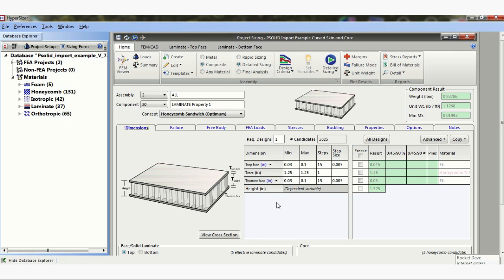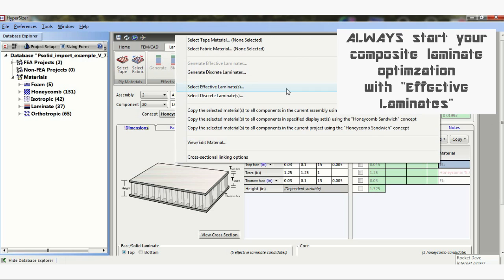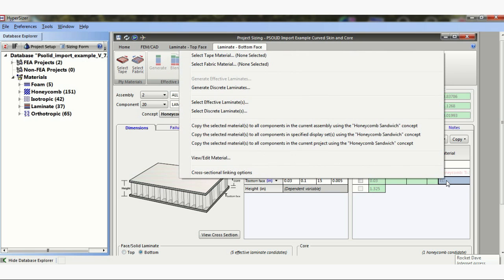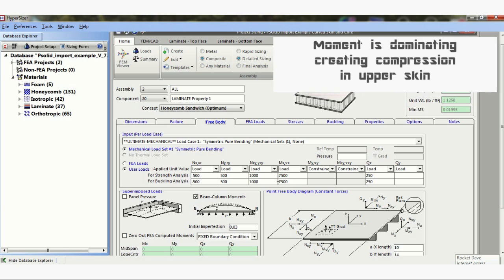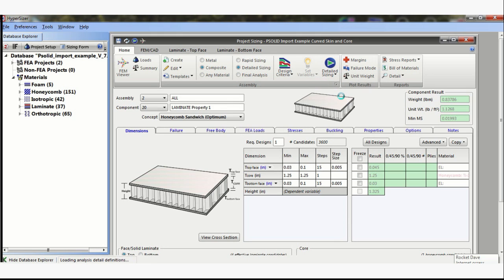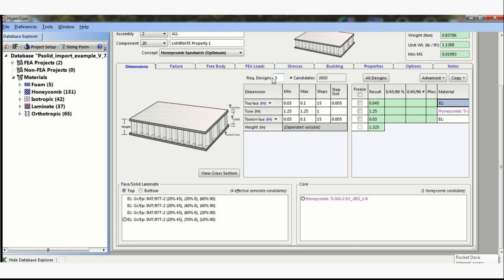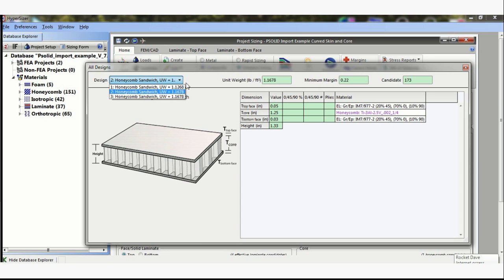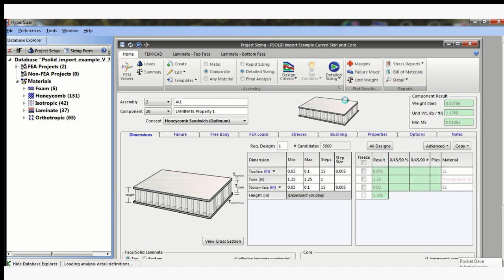Hypersizer (V7.1) Tutorial 6 - Discrete Laminate Optimization (Basic)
Aerospace Structural Analysis Software Tool
Knowledge Required - Beginner

This video shows the how to optimize a discrete laminate for a honeycomb panel. The intention of this tutorial  is to show the basic process and the HyperSizer Interface.

HyperSizer is a structural analysis tool with an emphasis on optimization. This software tool can optimize both metallic and composite structures.

I have used Hypersizer for ten years to  optimize structures including an Airbus A350  thrust reverser,  a Gulfstream  horizontal stabilizer and  a Global 7000 inner and outer wing flaps. Also, I contributed a significant amount to the development of this tool.